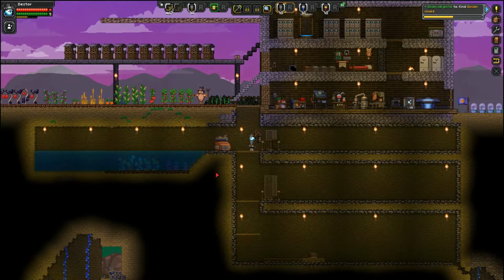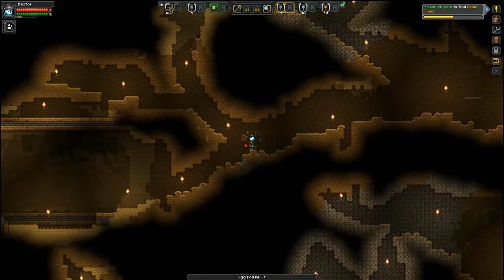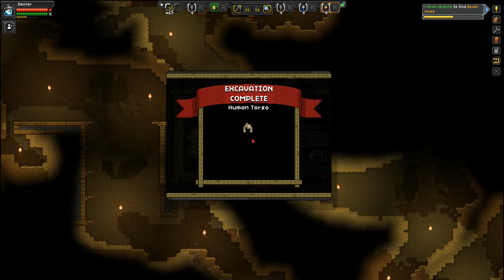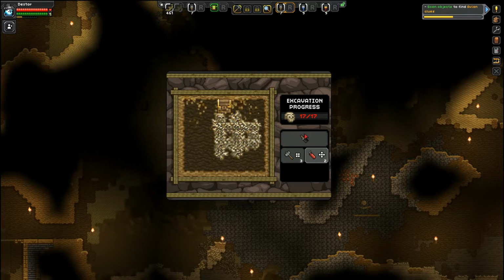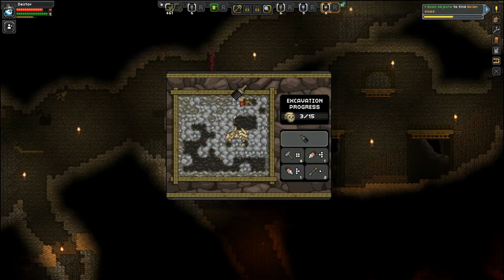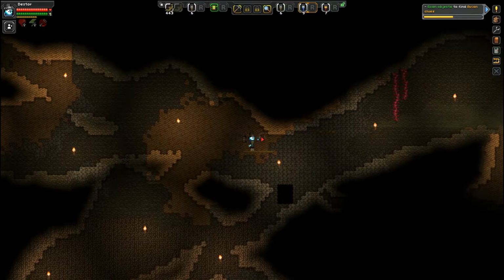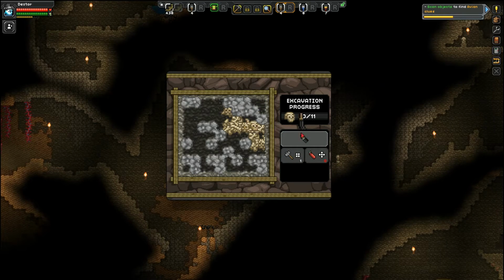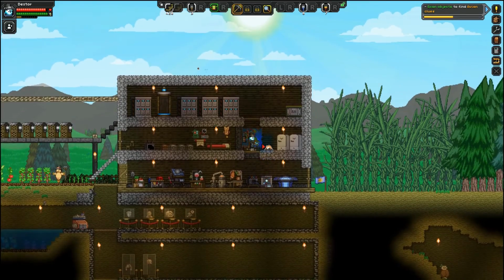StarBound 16 Fossil Collection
StarBound 16 Fossil Collection (Gameplay / Playthrough)

“Starbound is an extraterrestrial sandbox adventure game! You’ve fled your home, only to find yourself lost in space with a damaged ship. Your only option is to beam down to the planet below and gather the resources you need to repair your ship and set off to explore the vast, infinite... “– Steam Page

StarBound  Version 1.1.1
Publisher: Chucklefish